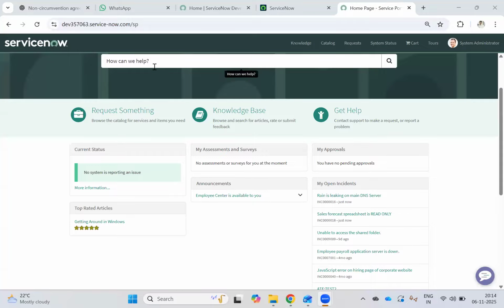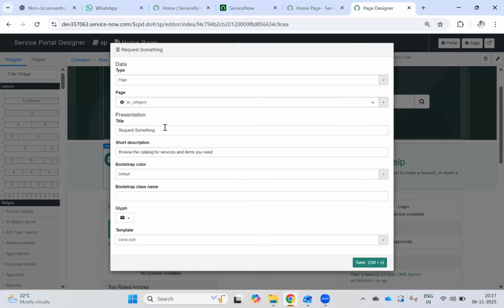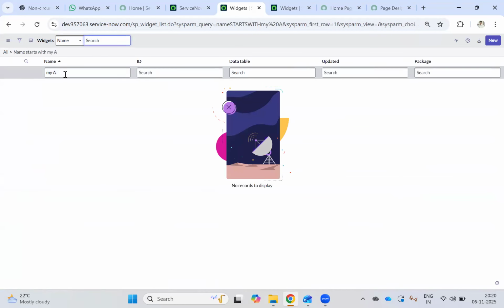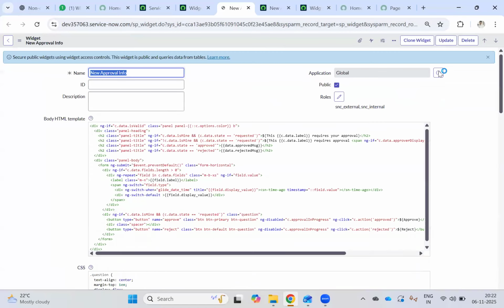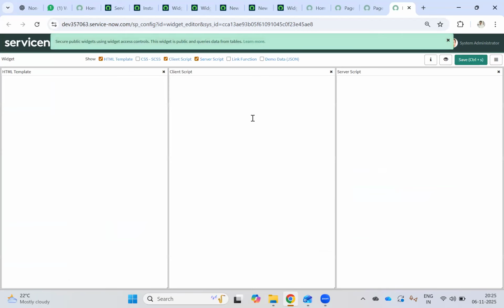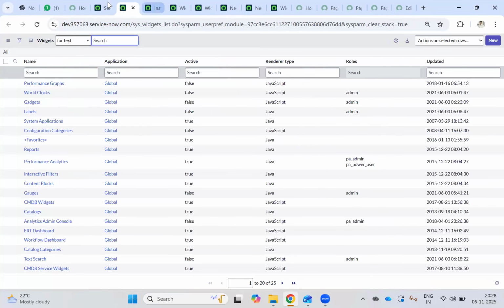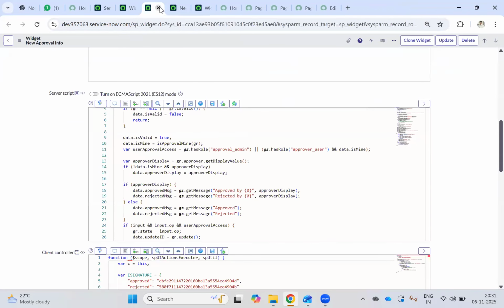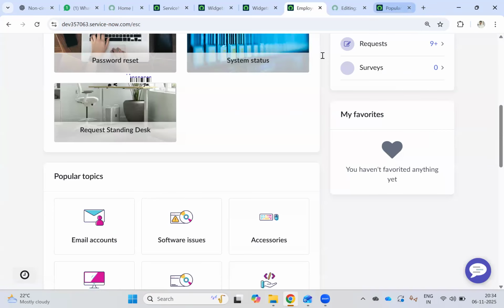Day 48 – ServiceNow Widgets & Portal Configuration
In this ServiceNow training session, we cover the fundamentals and practical configuration of Service Portal and Widgets.

Topics covered include:

Introduction to ServiceNow Service Portal
Service Portal architecture and components
Portal configuration
Pages, Containers, Rows and Columns
Introduction to Widgets
Widget structure and configuration
HTML Template
CSS
Client Controller
Server Script
Passing data between Client and Server
Adding Widgets to Portal Pages
Widget Instances and Instance Options
Customizing existing Widgets
Creating custom Widgets
Service Catalog integration with Portal
Testing and troubleshooting Portal configurations
Practical ServiceNow Portal examples

This session is useful for ServiceNow administrators, developers, consultants, and professionals learning ServiceNow development and portal customization.

Topics: ServiceNow | Service Portal | Widgets | Portal Configuration | Widget Development | HTML | CSS | Client Script | Server Script | ServiceNow Training